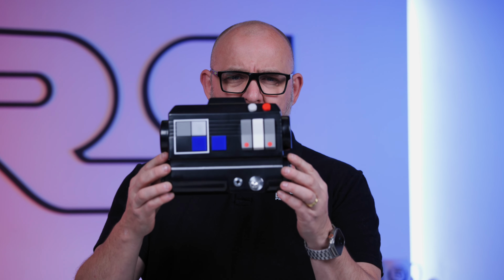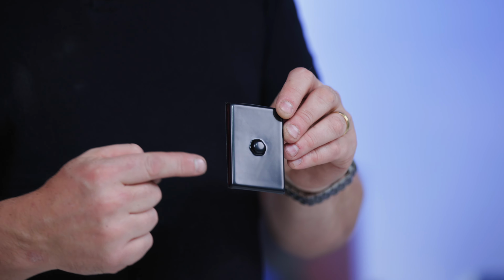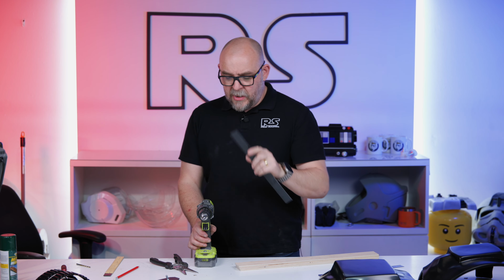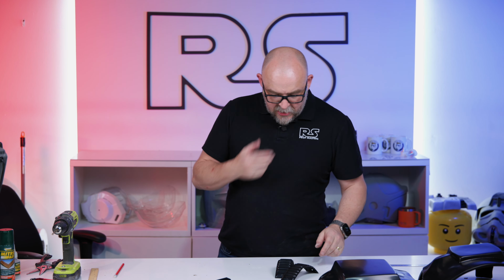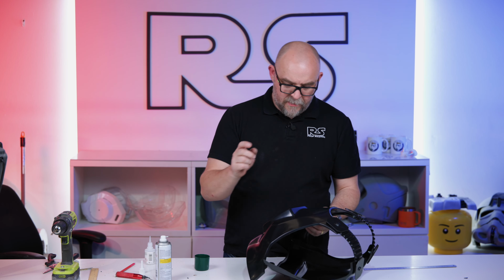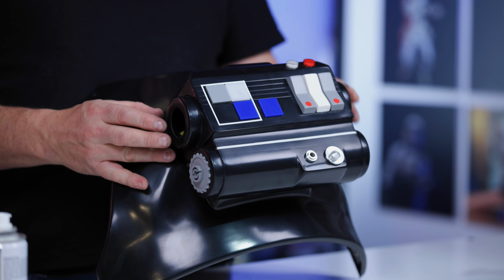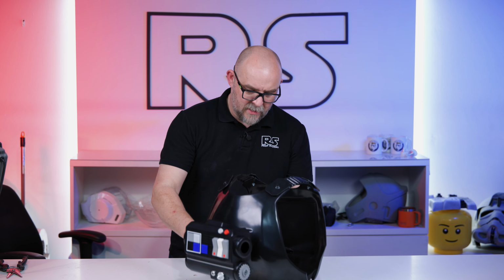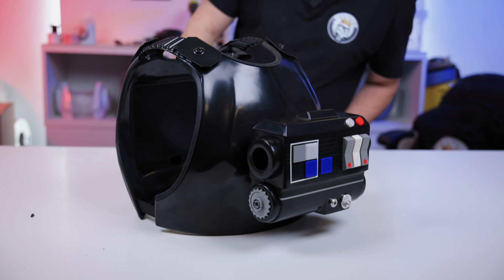TIE Pilot Armour Build Tutorial Part - RS Prop Masters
TIE Pilot Armour Build Tutorial.

Follow us;

TIE Armour Chapters

0:00:00 - Intro

0:01:14 - Trimming the pieces.

0:04:35 - Shoulder bridges.

0:05:30 - Shoulder bridge plates.

0:12:40 - Mount shoulder bridge plates.

0:22:23 - Fixing the front to the back.

0:25:16 - Elastics.

0:30:15 - Mount chest box.

0: 49:59 - Addendum - Rubber Trim